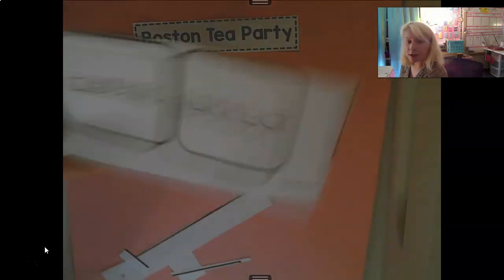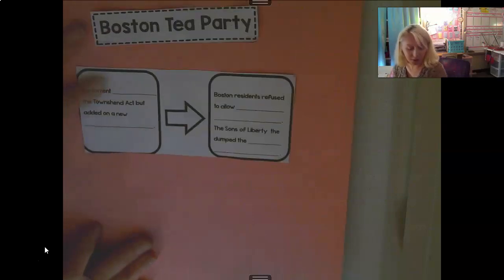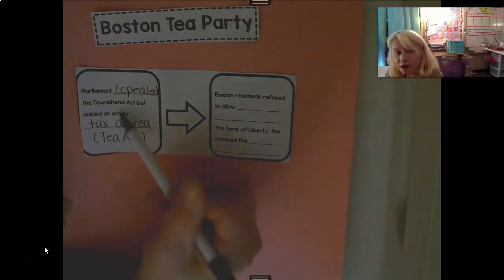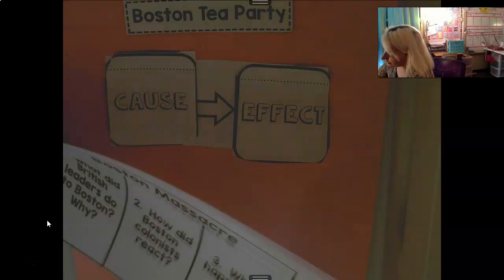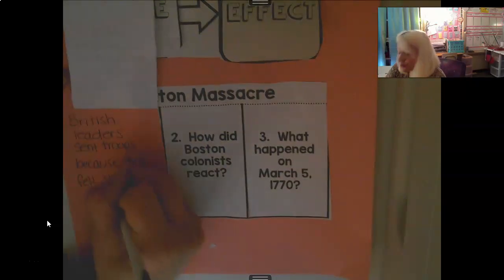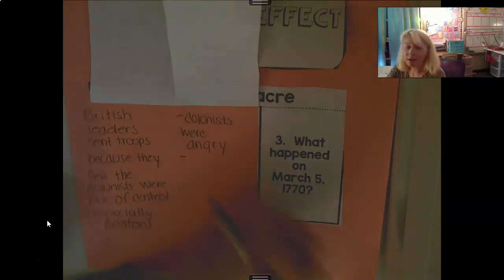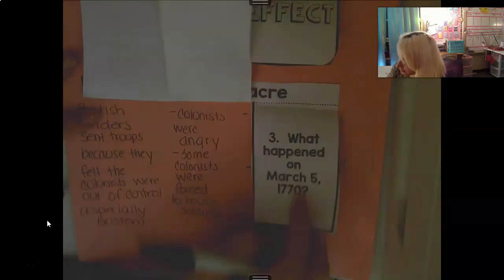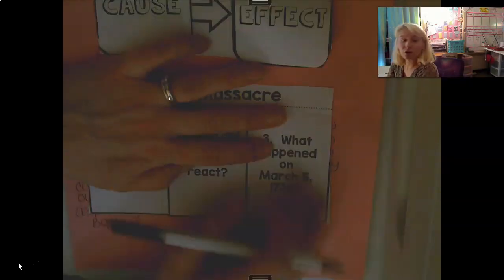Boston Tea Party & Boston Massacre Notes